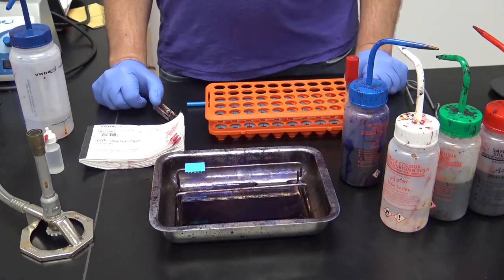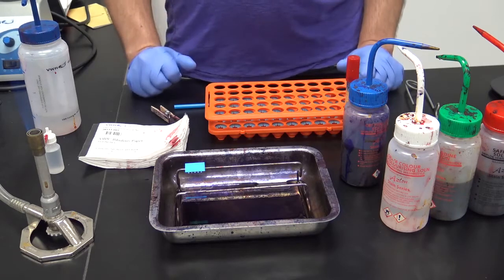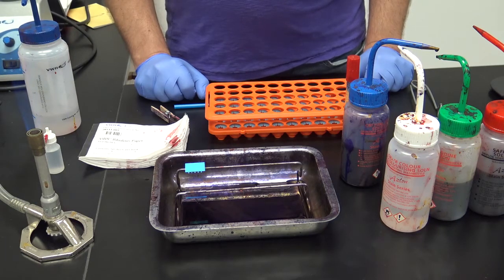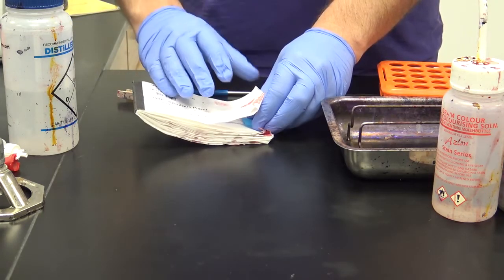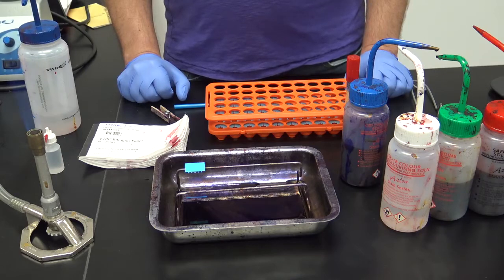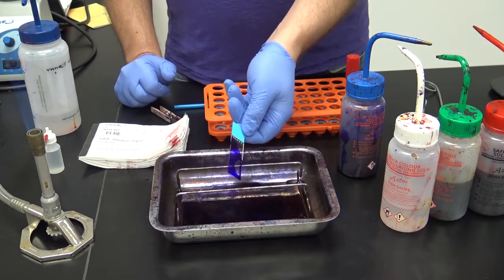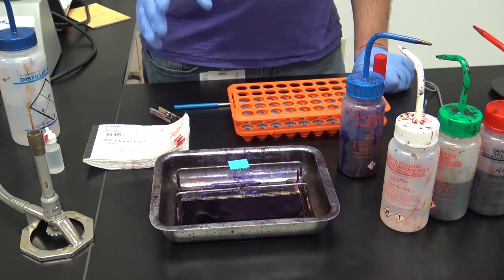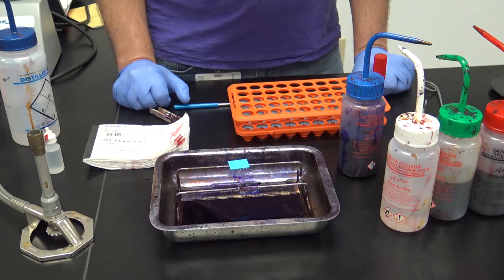Simple and Differential Staining Procedure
This video instructs you on the two staining techniques, the simple and differential stain.  Both serve their purpose depending on what you are trying to see.